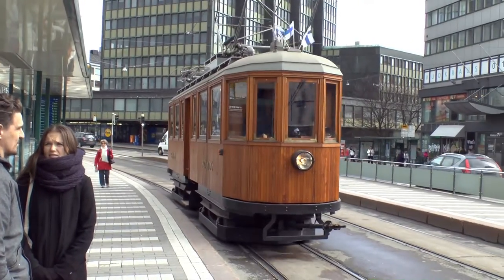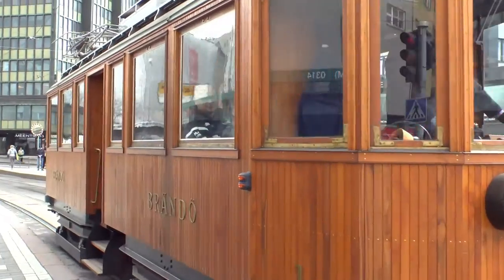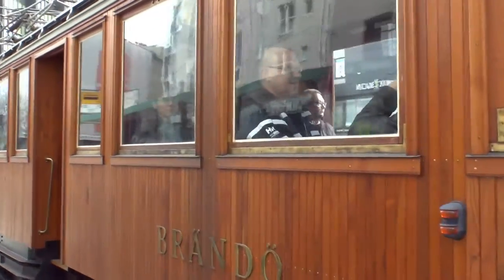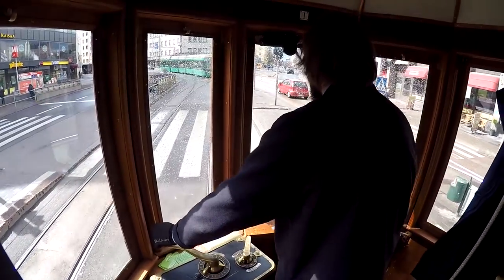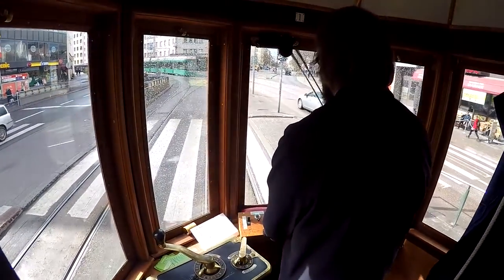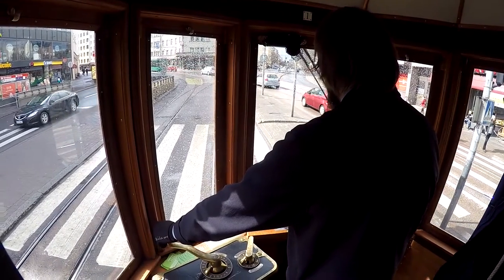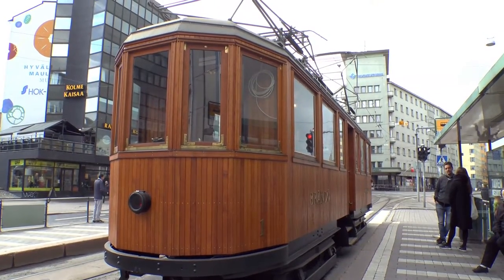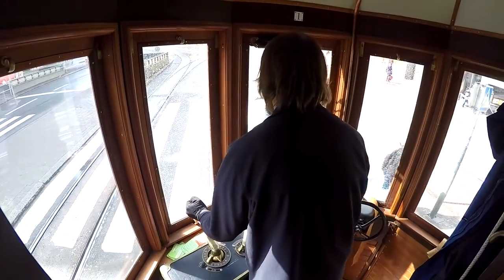BS 1 Kulosaaren Jumbo, Helsinki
BS 1 "Kulosaaren Jumbo"-museoraitiovaunu kääntää päät! Pääsin tutustumaan tähän alkuperäisten piirrustusten mukaan entisöityyn vaunuun Suomen raitiotieseuran kevätajelulla 23. huhtikuuta 2016.